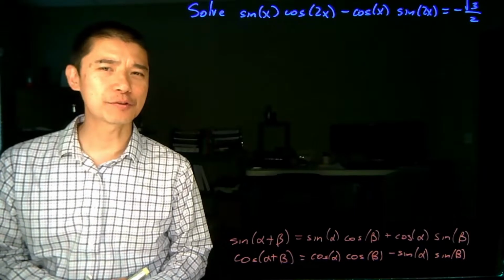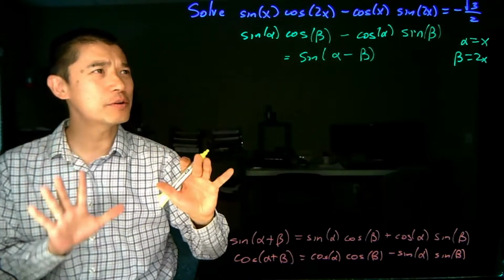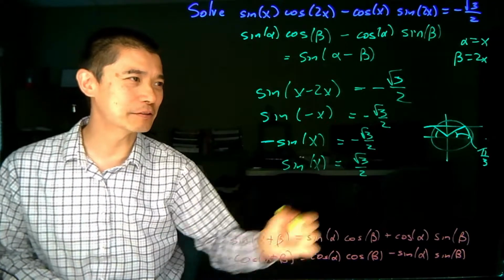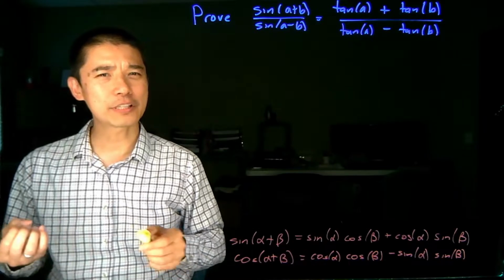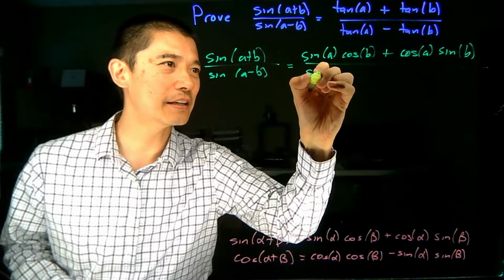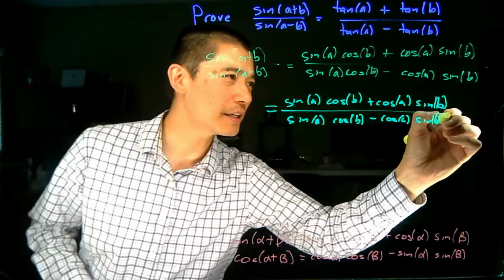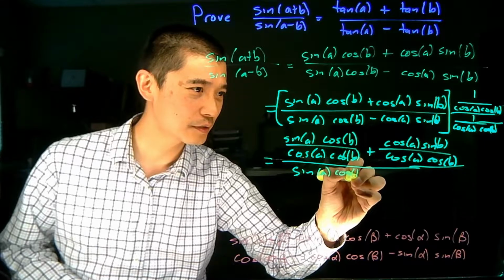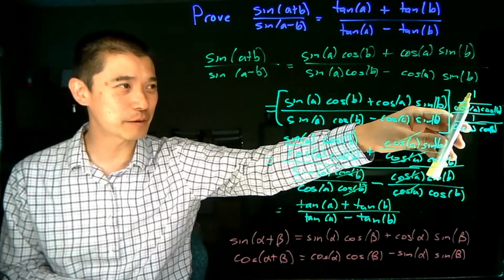Section 7.2 - Video 2: Applications of the Sum and Difference Identities (Updated)